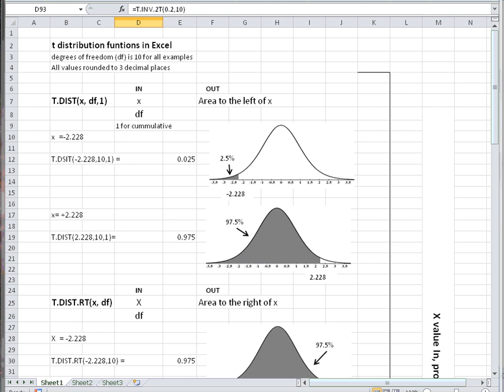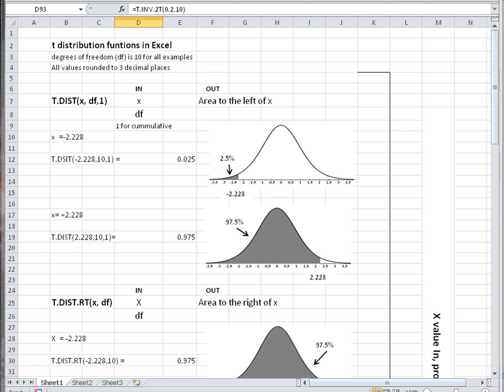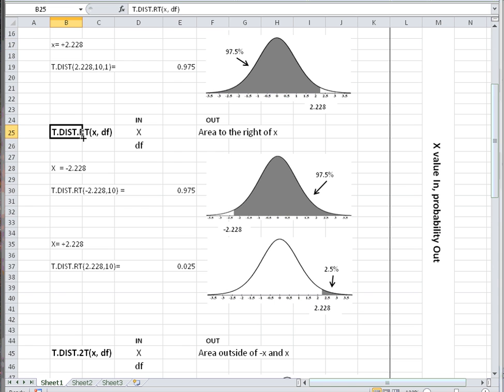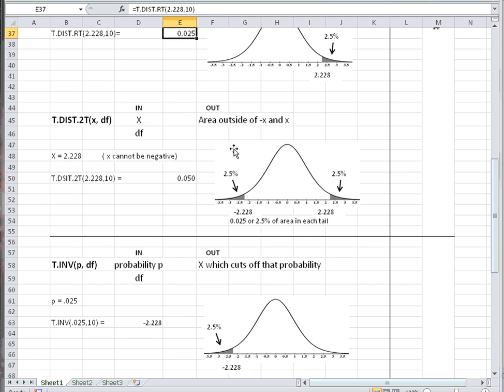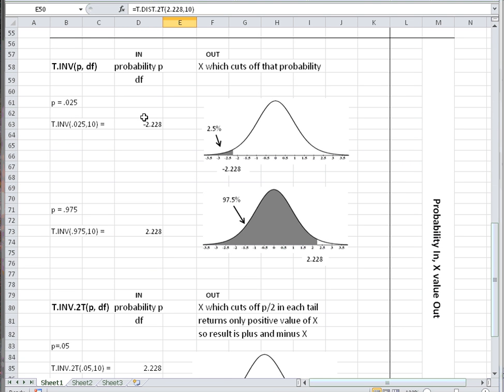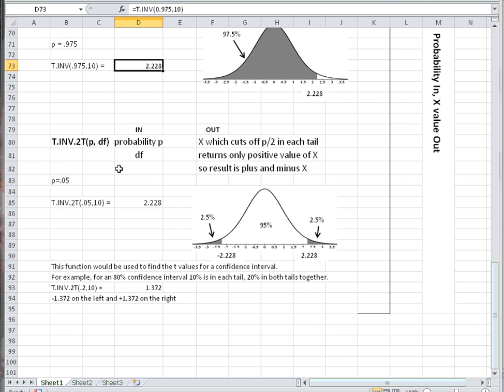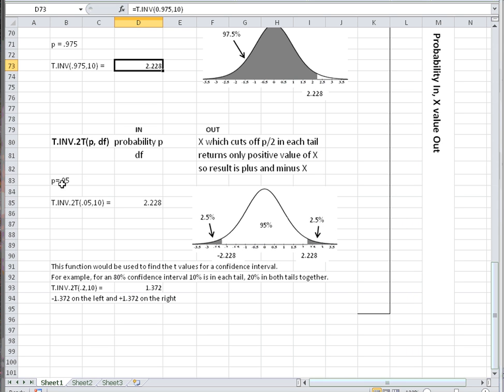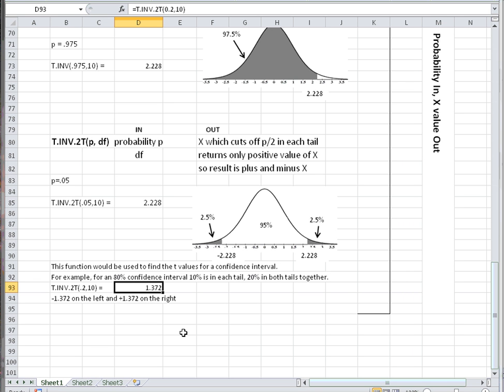Excel t distribution functions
Using the Excel t distribution functions T.DIST, T.DIST.2T, T.DIST.RT, T.INV, T.INV.2T.